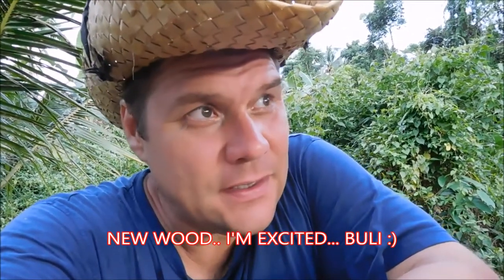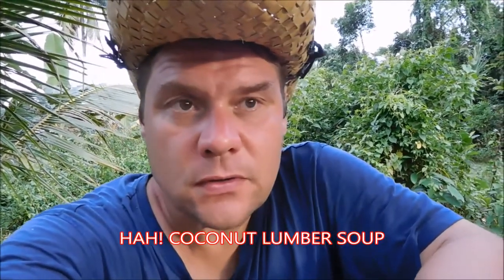Pig Pen is Rising Up - Farm in Philippines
House and now also home for our baboys (pigs) is coming up.

Lifestyle
Organic Farming
Simple life
Philippines